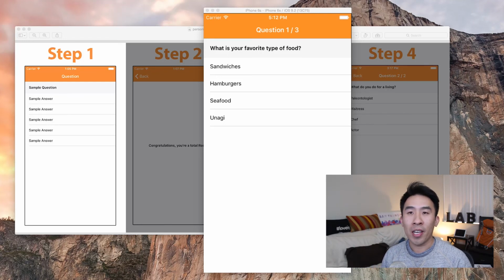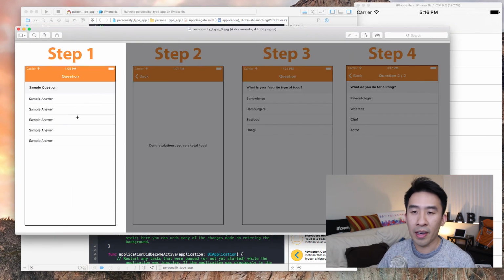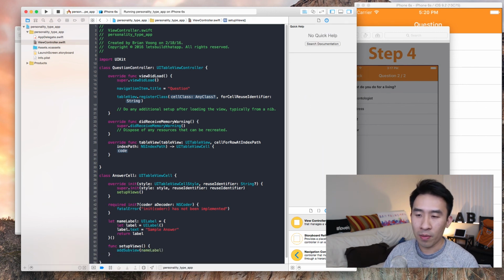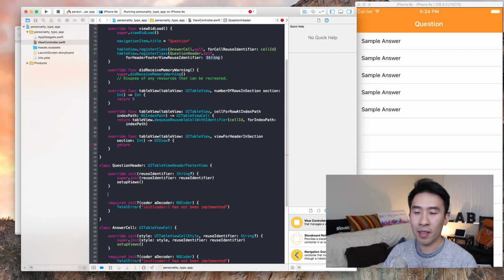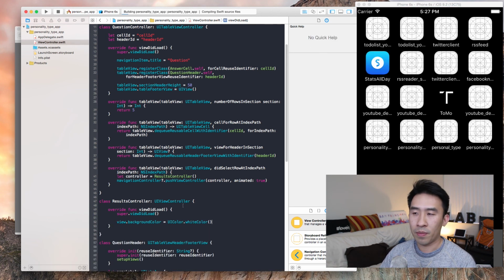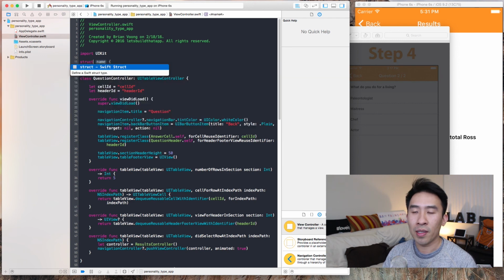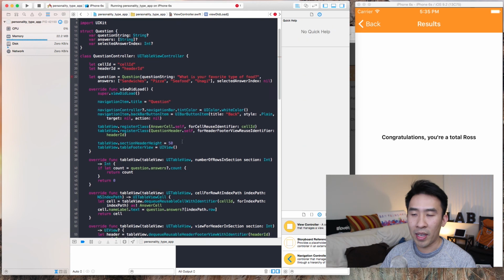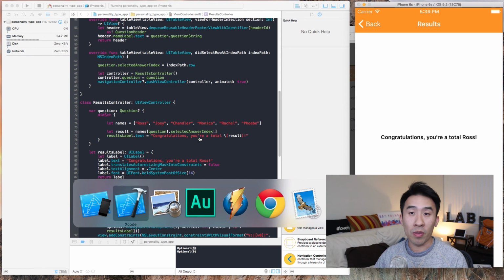Swift: Create a Questionnaire App using UITableView Programmatically (Part 1)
Welcome back for another tutorial guys! Today's goal is to learn how to use UINavigationController and UITableViewController to create a very elegant Personality Type questionnaire App.  Along the way, we'll also learn how to modify the UINavigationBar's tint color, title color, and status bar style color.  In addition, we learn how to create section headers using UITableViewHeaderFooterView and cells using UITableViewCell.

Lastly we touch upon how to do some nifty math using the modulas operation "%" to grade the questionnaire result score and return an actual personality type.

Here's the link to the completed project to Part 1 of this tutorial: